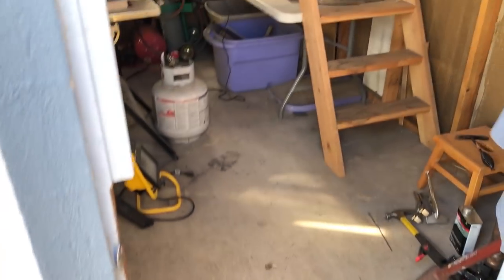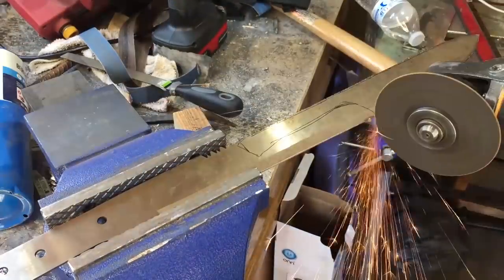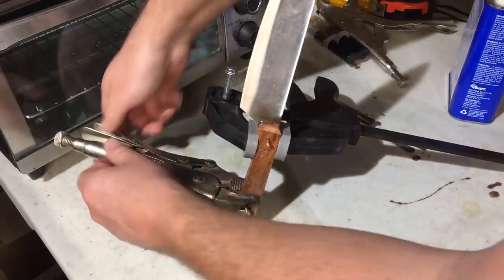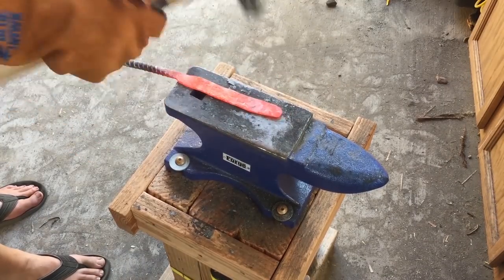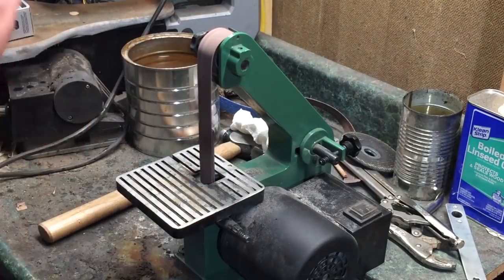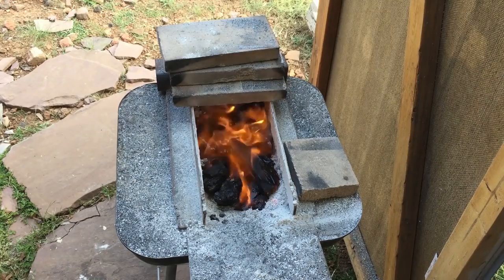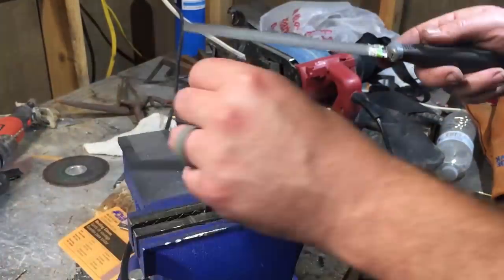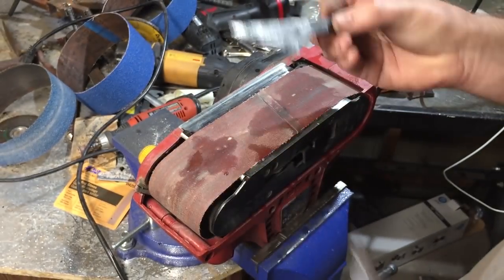3 Knives 3 Days 1 Video (how to make three knives in three days without losing your mind...mostly)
Here's the full "3 Knives in 3 Days Challenge" all together in one video.

Here's my contribution to the "[fill in the blank] challenge" trend on the interwebs. I saw somebody (ok it was Jerome from Simle Little Life) make 5 knives in 5 days so I decide to try it myself...well not exactly, I'm just not that good yet, but I decided to make three knives in three days. So here they are! Enjoy...

If you enjoyed this video or if you are interested in blacksmithing, bladesmithing or DIY, please watch a few of my other videos. Thanks!...